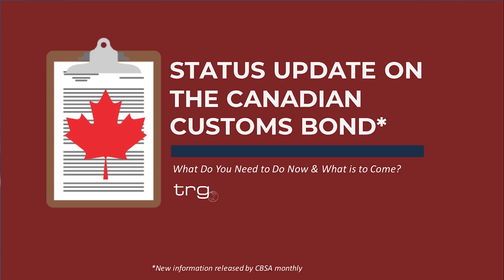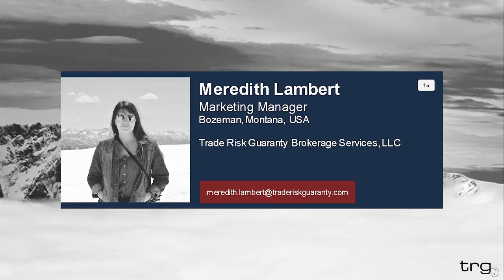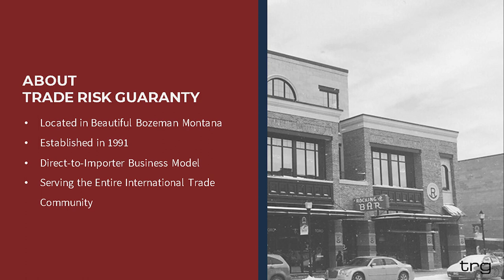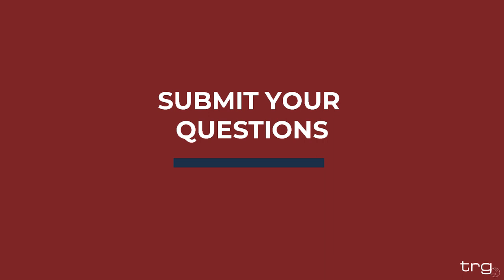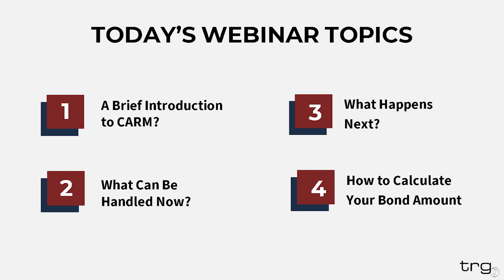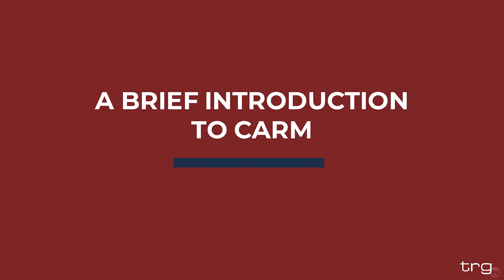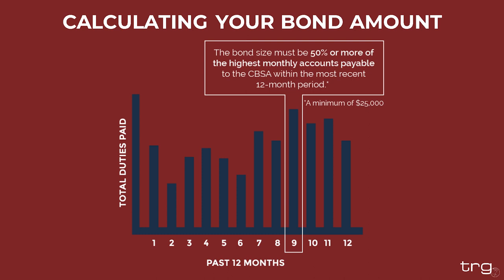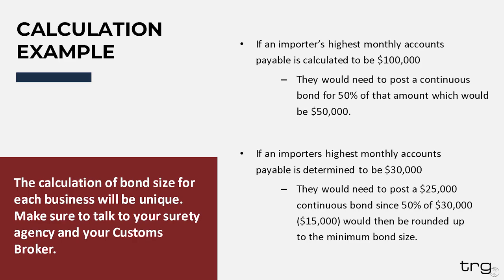Status Update on the Canadian Customs Bond [Full Webinar]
Trade Risk Guaranty explains the current status of the Canadian Customs Bond. The presentation covers the following topics:

- A Brief Introduction to CARM
- What Canadian Importers Should Do Now
- What is to Come in Release 2 for Canadian Importers
- How to Calculate your Canadian Customs Bond Amount

For guides and information directly from CBSA, click on 'Onboarding Documentation' in the following